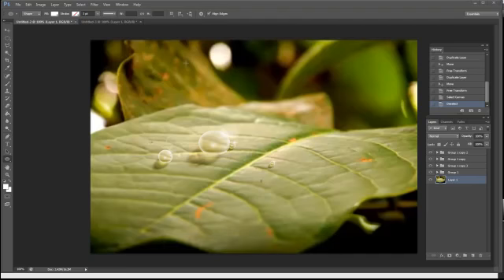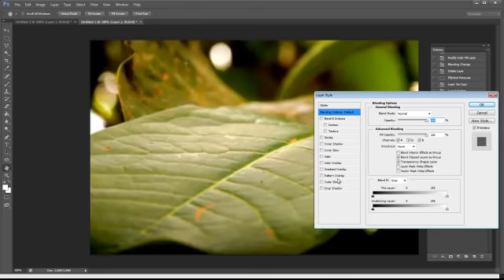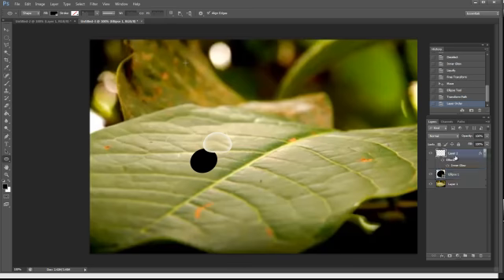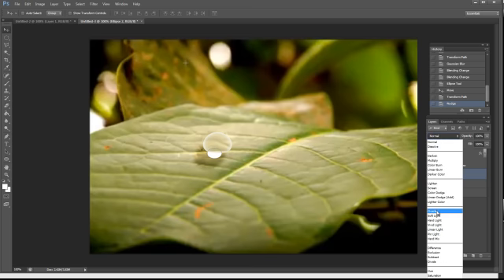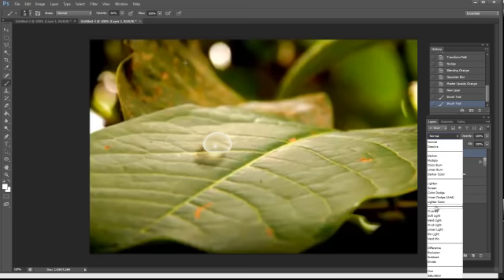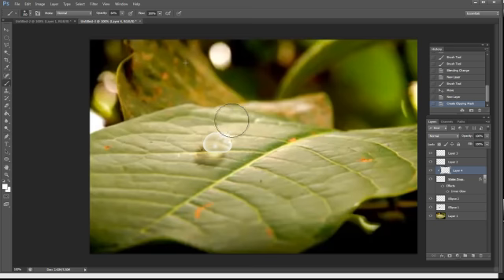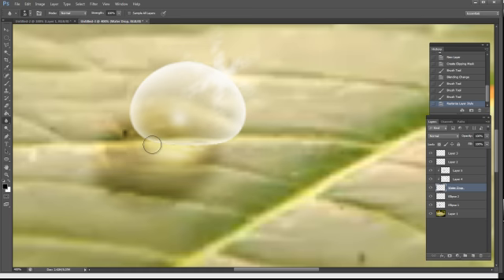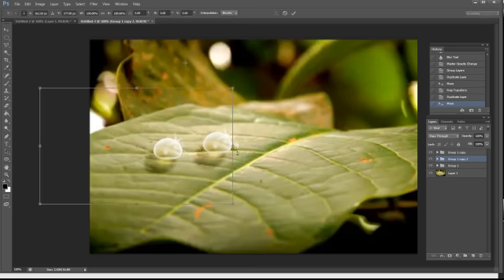creating 3d water drop - Photoshop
Create 3d water drops with simple and quick tricks in photoshop CS6